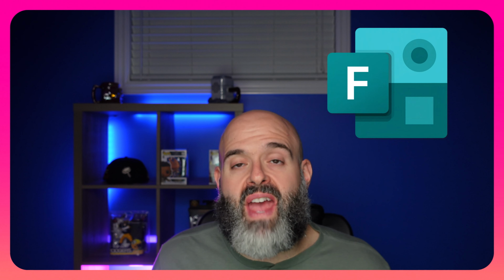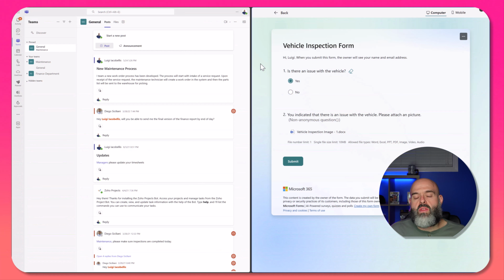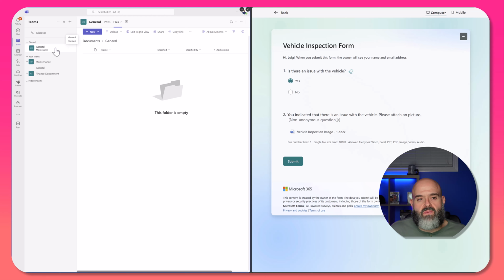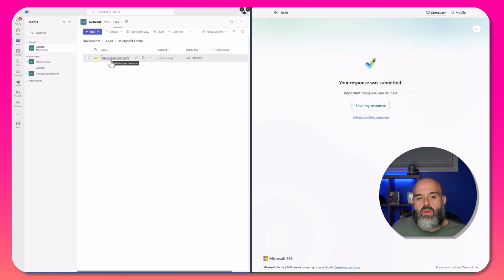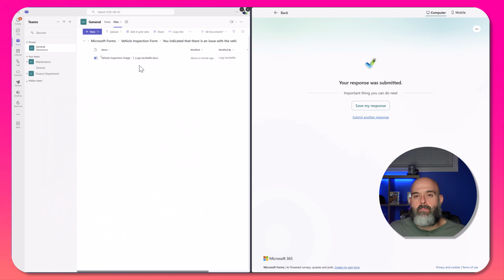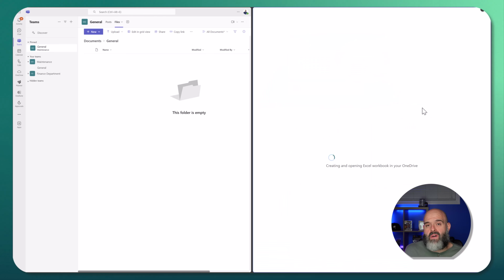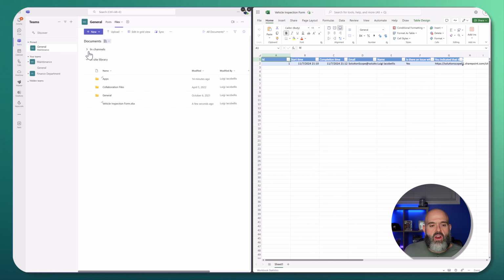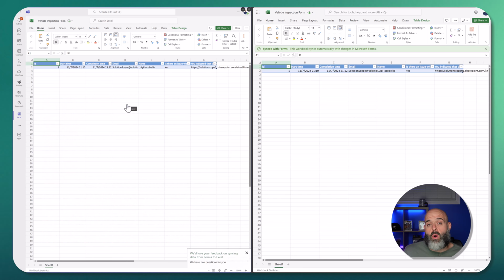How to Transfer Ownership of an MS Form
This tutorial will demonstrate how to transfer ownership of ms form. Specifically, it will demonstrate how to transfer ownership of ms form to another user, and transfer ownership of ms form to individual and even transfer ownership of microsoft form to group. The tutorial delves into the specifics of transferring ownership of microsoft forms, demonstrating how microsoft forms transfer ownership to group works and how to move ms form from group to individual. Additionally, the tutorial explains how to move ms forms to another user, making it simple to migrate microsoft forms to another user. It also covers the steps needed to change microsoft form owner, and how to transfer microsoft forms ownership to another user.

This video will also demonstrate what happens to attachments collected in MS forms when you transfer microsoft form to another account and when you transfer ms forms ownership. It will also demonstrate what happens to the ms forms excel sync when you change ms form owner

The video also answers common questions such as Can you transfer ownership of a Microsoft form? and Can you transfer ownership of a Microsoft form to another person?